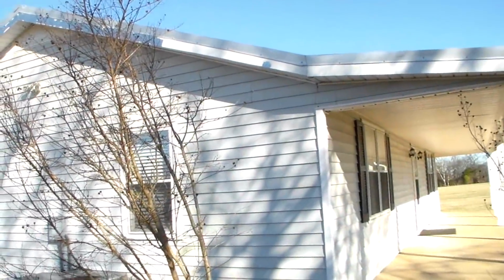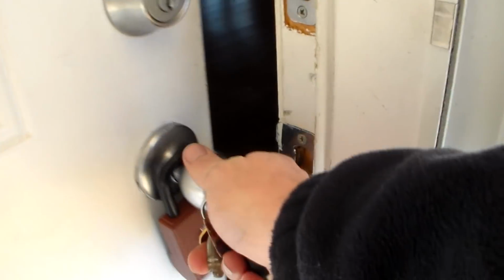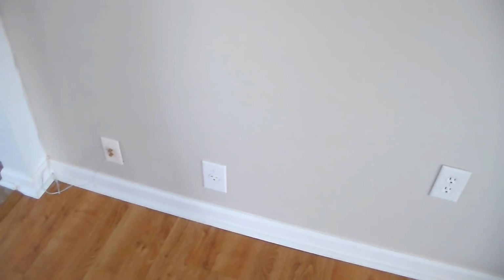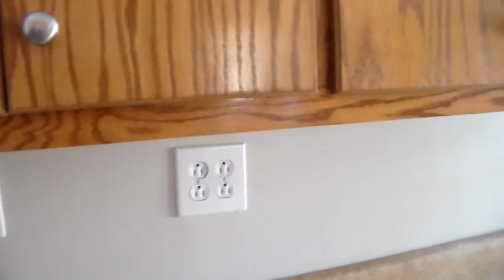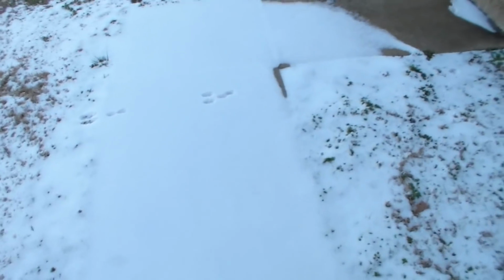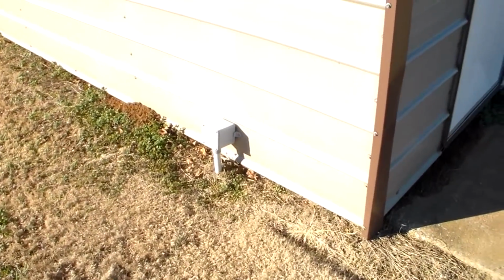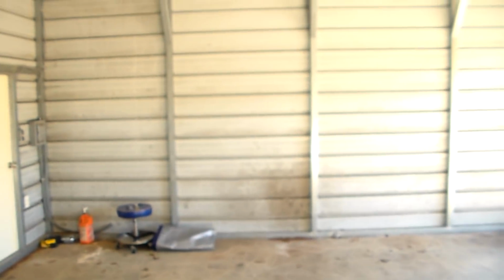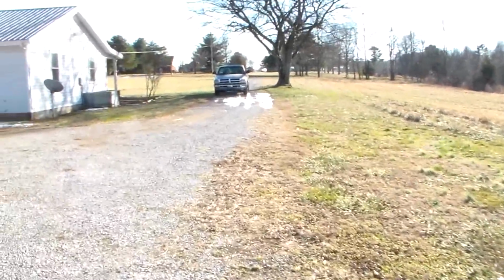Tyler's New house TOUR